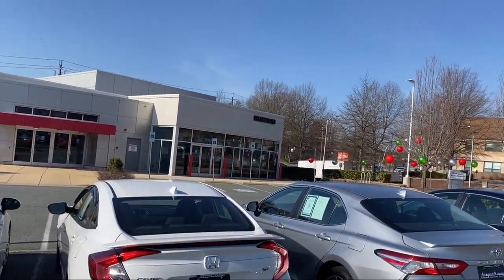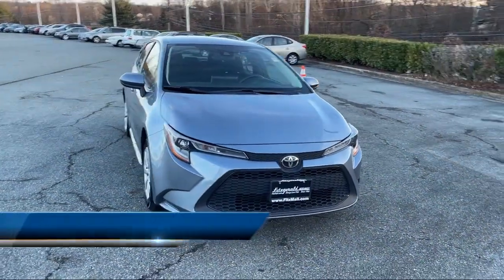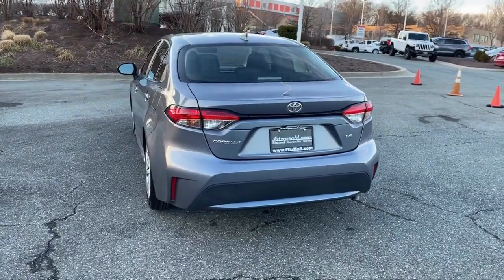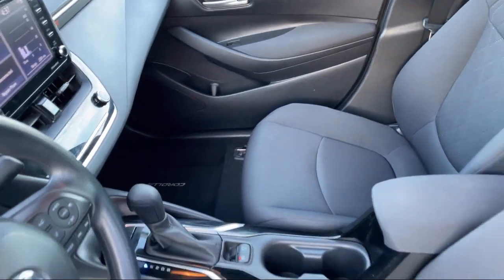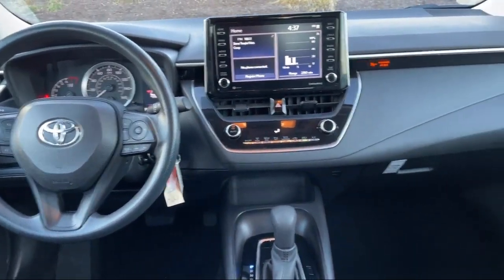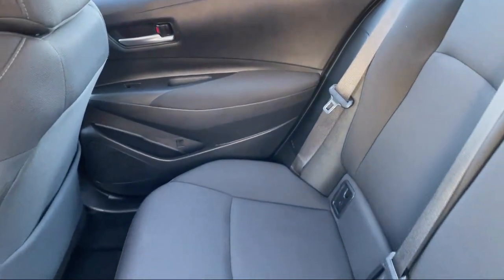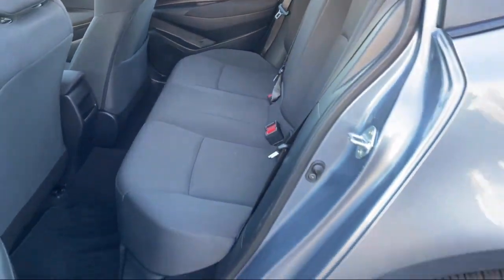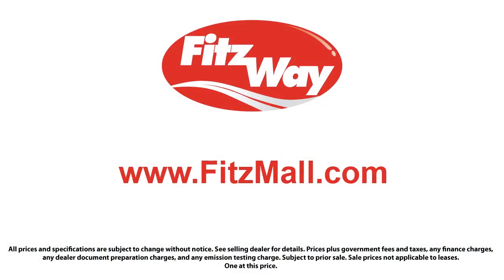2021 Toyota Corolla LE (Natl) Germantown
2021 Toyota Corolla LE (Natl) - Stock Number: DN10713 - VIN: 5YFEPMAE2MP210713.